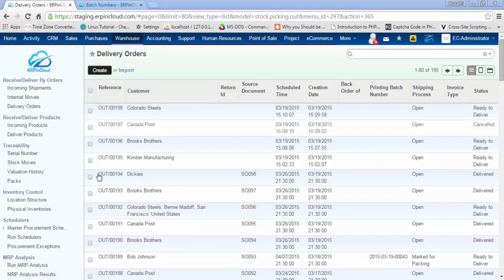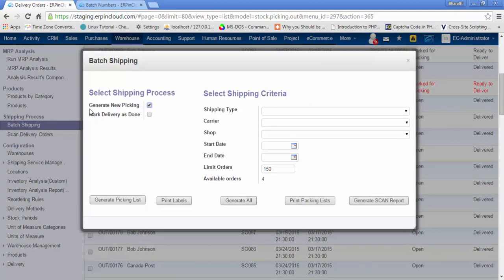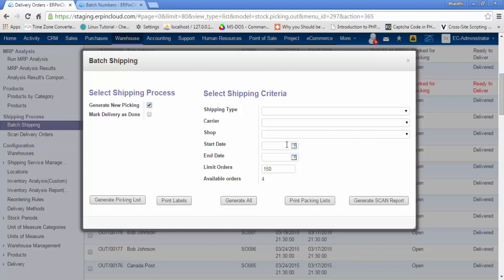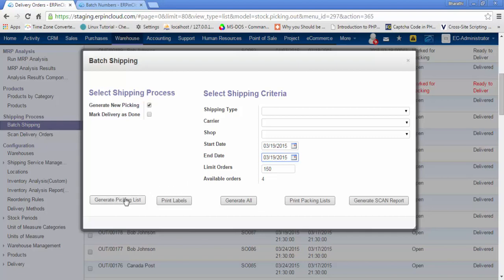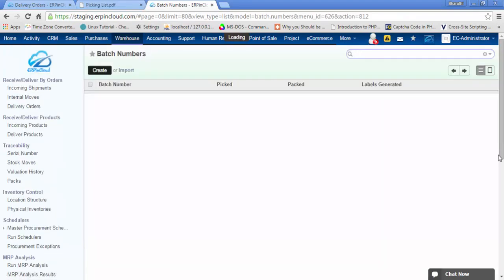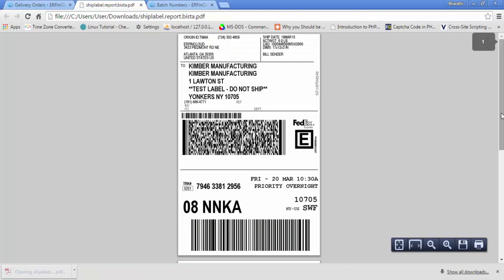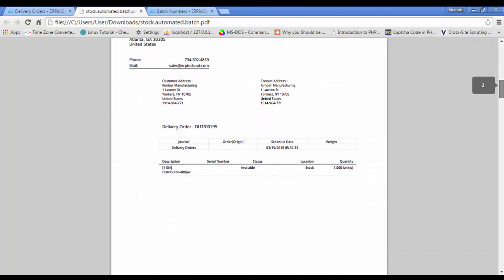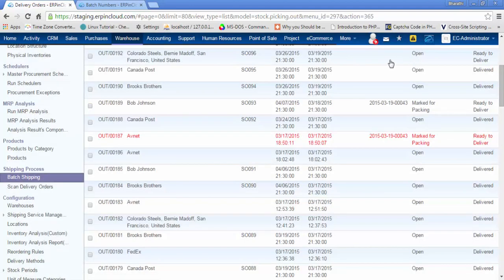Managing Bulk eCommerce Orders in ERP Software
How to Manage Bulk eCommerce Orders in ERPinCloud